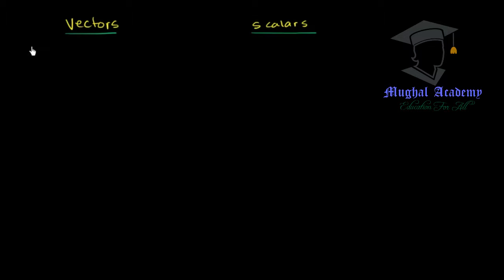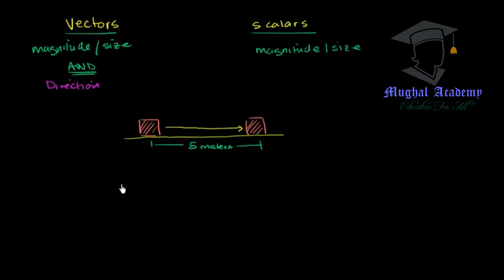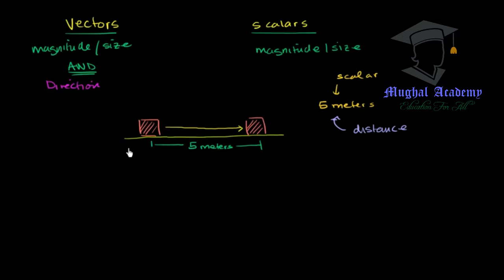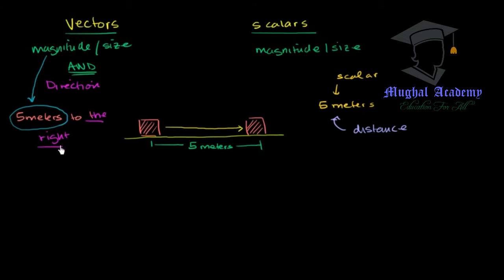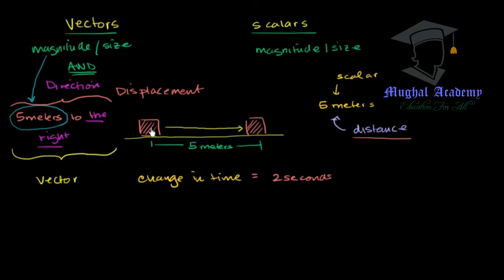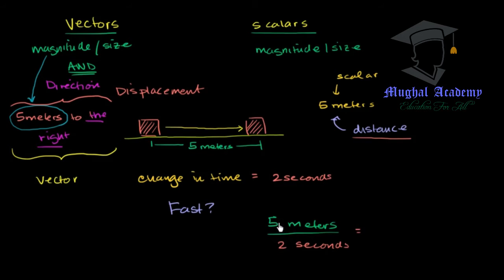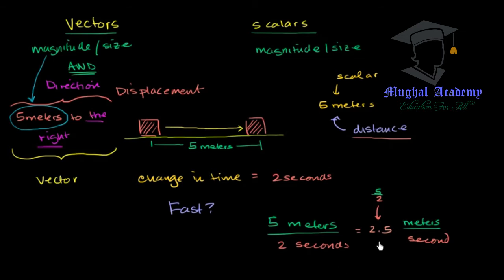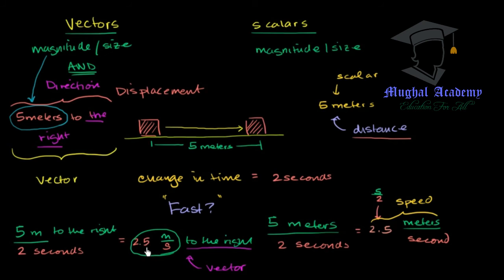How to introduce Vector and scalar in Physics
For Physics students.